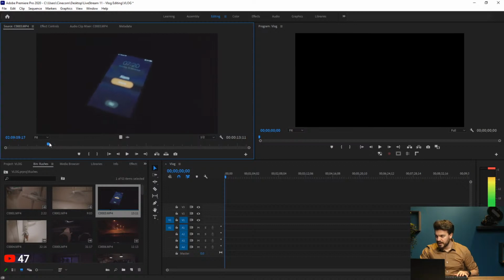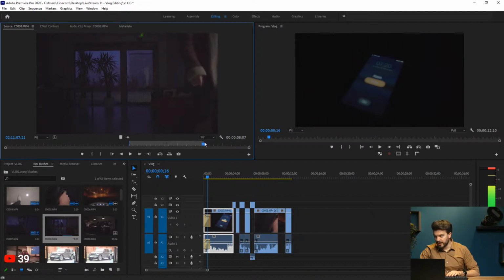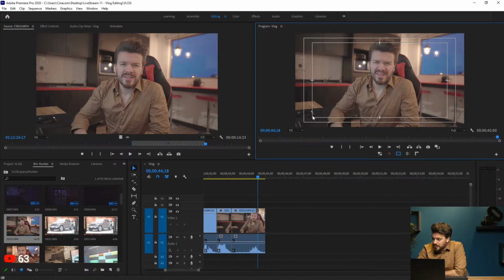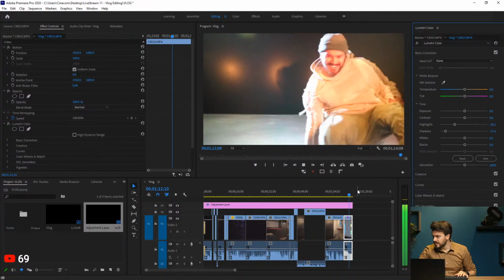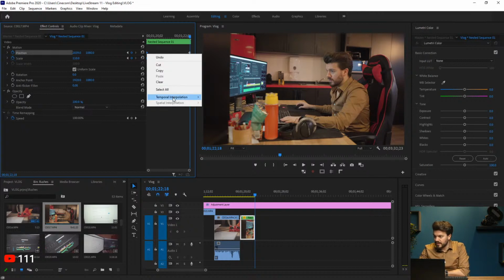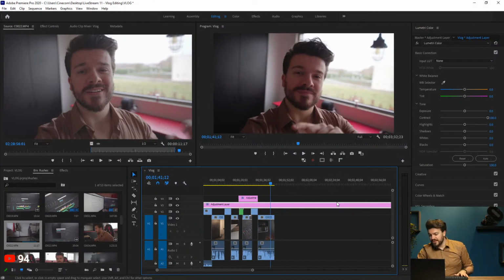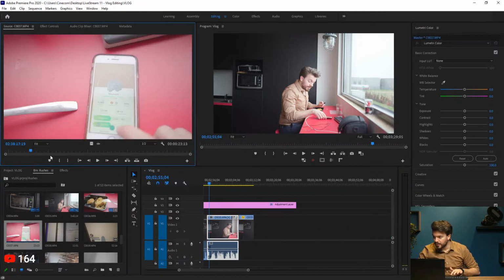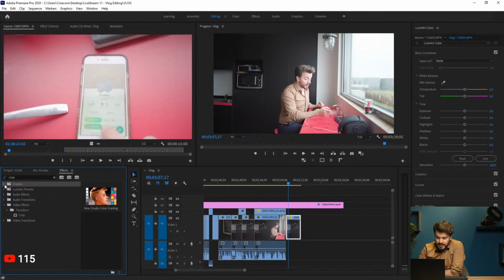How to Edit a VLOG in Premiere Pro (Live Session)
Learn how to edit a fun vlog for you social media in Adobe Premiere Pro in this livestream.